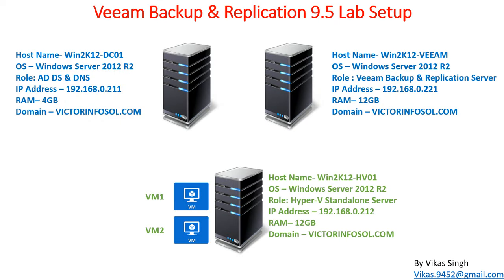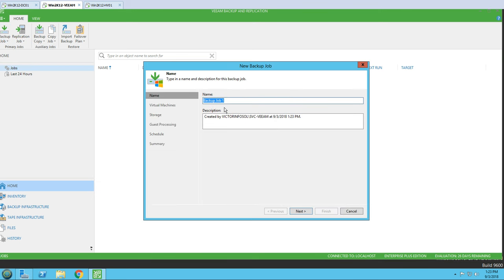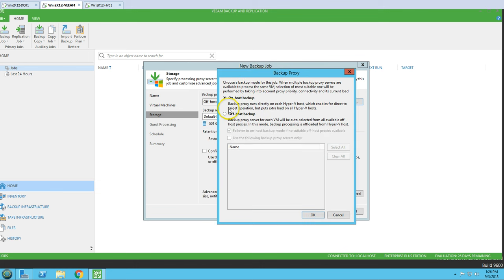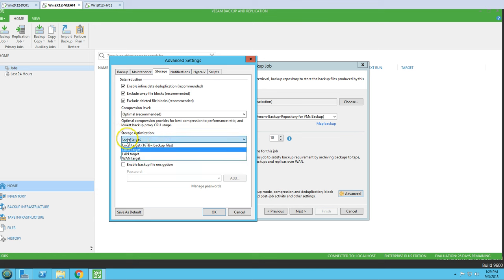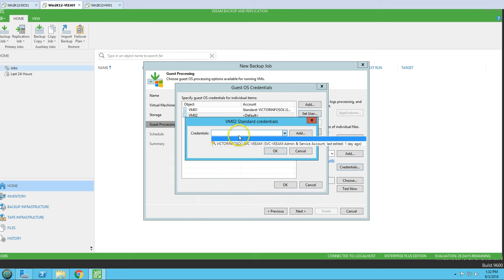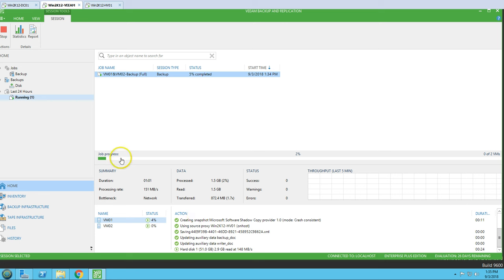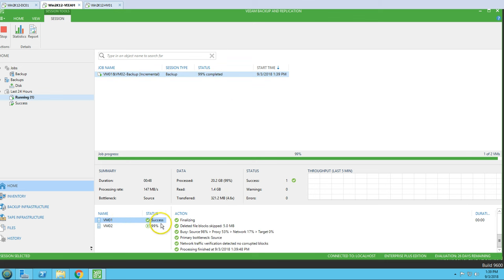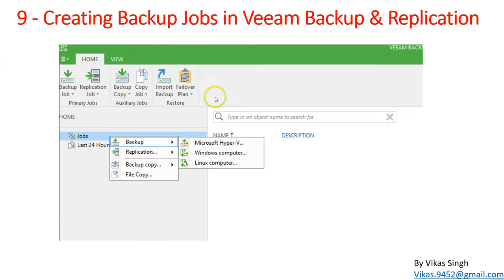Veeam Advance Training | 9 - Creating Backup Jobs in Veeam Backup & Replication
Hi Friends,

Welcome to Part 9 of our Veeam Advanced Training Series. In this hands-on lab session, we will learn how to create Backup Jobs in Veeam Backup & Replication from Veeam Software step by step.

Creating properly configured backup jobs is one of the most important tasks in any data protection strategy. In this video, we will walk through the complete backup job wizard, configure backup mode, schedule settings, retention policies, storage options, and advanced features for production environments.

🔹 In This Video, You Will Learn:

Types of backup jobs in Veeam

Creating a Virtual Machine backup job

Selecting standalone VMs vs cluster-based VMs

Choosing backup repository
Configuring backup method (Incremental, Synthetic, Active Full)
Setting retention policy and restore points
Enabling application-aware processing
Configuring guest processing settings
Setting backup schedule and automation
Testing and verifying backup job status
Best practices for production backup design

We will also cover:
✔ Backup job optimization
✔ Performance tuning settings
✔ Encryption configuration
✔ Compression and deduplication options

This tutorial is perfect for:
✔ Backup Administrators
✔ Hyper-V & VMware Engineers
✔ System Administrators
✔ IT Infrastructure Teams
✔ Data Center Professionals
✔ Professionals preparing for Veeam certification

By the end of this video, you will be able to confidently create and manage backup jobs in Veeam Backup & Replication, ensuring secure and reliable protection of your virtual infrastructure.

Veeam Advance Training 1 - Introduction of Veeam Backup and Replication
Veeam Advance Training 2-  Installation of Veeam Backup and Replication
Veeam Advance Training 3- Overview of Veeam Backup and Replication Console
Veeam Advance Training 4 - Post Installation Task for Veeam Backup and Replication
Veeam Advance Training 5 - Adding Microsoft Hyper-V Servers to Veeam
Veeam Advance Training 6 - Adding Microsoft Hyper-V Cluster to Veeam
Veeam Advance Training 7 - Adding Microsoft SMB3 Server to Veeam
Veeam Advance Training 8 - Backup Method with Veeam in details
Veeam Advance Training 10 - Creating Forever forward incremental backup Veeam
Veeam Advance Training 11 - Creating Forward incremental backup Veeam
Veeam Advance Training 12 - Creating Reverse incremental backup Veeam
Veeam Advance Training 13 – Managing Backups in Veeam Backup and Replication
Veeam Advance Training 14 – What is VM Replication in Veeam Backup and Replication
Veeam Advance Training 15 – Creating Replication Job in Veeam Backup and Replication
Veeam Advance Training 16 – Managing Replication in Veeam Backup and Replication
Veeam Advance Training 17 – Replica Failover and Failback in Veeam Backup and Replication
Veeam Advance Training 18 – Performing Failover in Veeam Backup and Replication
Veeam Advance Training 19 - Performing Planned Failover in Veeam Backup and Replication
Veeam Advance Training 20 - Performing Performing Failback in Veeam Backup and Replication
Veeam Advance Training 21 - VEEAMZIP in Veeam Backup and Replication
Veeam Advance Training 22 - Backup Copy in Veeam Backup and Replication
Veeam Advance Training 23 - Creating File Copy Jobs in Veeam Backup and Replication
Veeam Advance Training 24 - Restoring VM from Backup in Veeam Backup and Replication

Thanks
Vikas Singh

veeam linux
veeam licensing
veeam linux agent
veeam linux backup
veeam license file generator
veeam license crack
veeam linux agent install
veeam managed backup portal
veeam management pack
veeam migration
veeam migration tool
veeam mount backup
veeam maintenance mode
veeam move vm to new server
veeam office 365
veeam one install
veeam o365 backup
veeam offsite backup
veeam proxy server
veeam proxy server installation
veeam planned failover
veeam physical server backup
veeam powershell
veeam powered network
veeam proxy best practices
veeam quick migration
veeam quick backup
veeam replication best practices
veeam restore file
veeam retention policy
veeam replica seeding
veeam review
veeam sql server backup
veeam support
veeam self service
veeam to azure backup
veeam tutorial
veeam trailer
veeam training
veeam tape backup
veeam to aws
veeam virtual lab demo
veeam virtual lab setup
veeam virtual lab
veeam replication hyper-v
veeam restore hyper-v
veeam windows agent backup
veeam wan accelerator
veeam 0365 backup
veeam 1-click failover orchestration
veeam 365
veeam 365 backup
veeam backup
veeam cloud connect
veeam backup and replication
veeam restore
veeam surebackup
veeam free
veeam pn
veeam azure
veeam one
veeam application aware
veeam backup free
veeam backup job
veeam basics
veeam console
veeam draas
veeam deployment
veeam demo
veeam desktop backup
veeam esxi
veeam endpoint